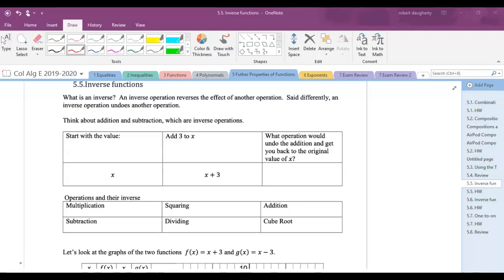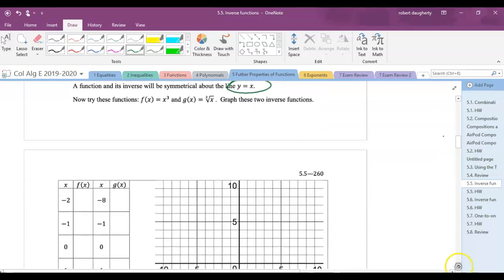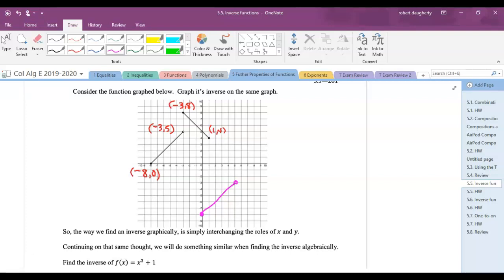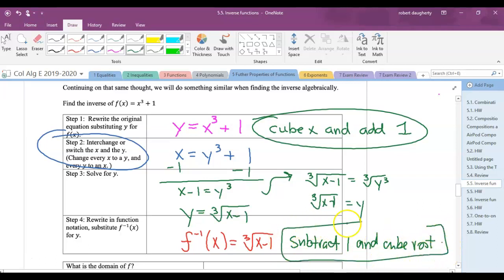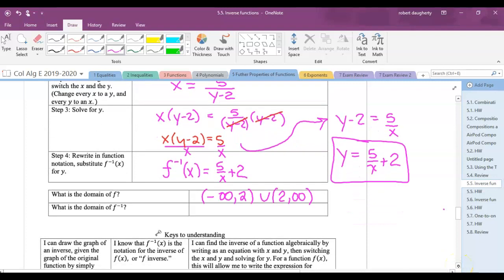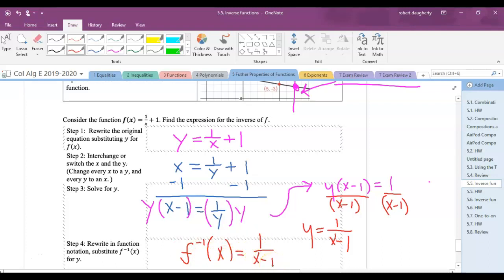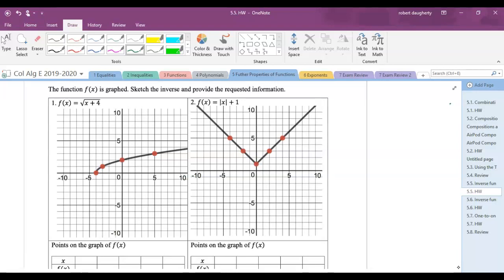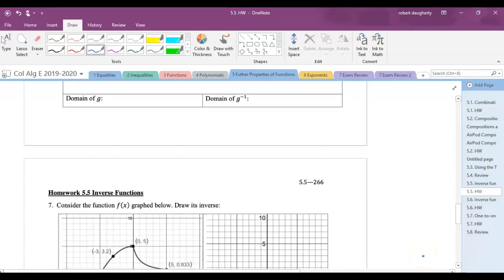Col Alg 5.5 Inverse Functions-2